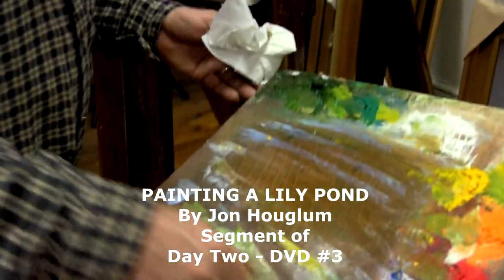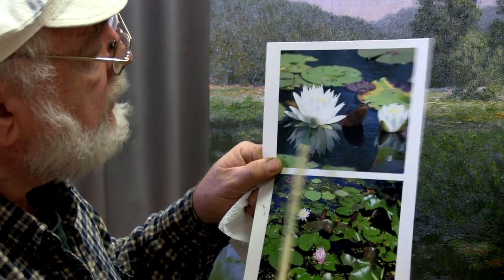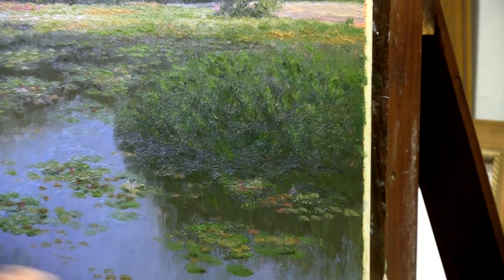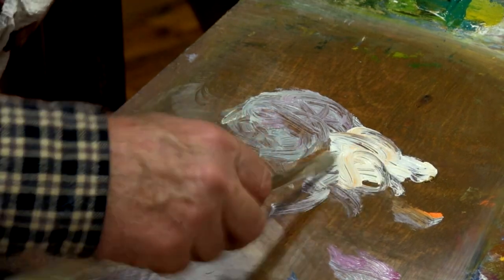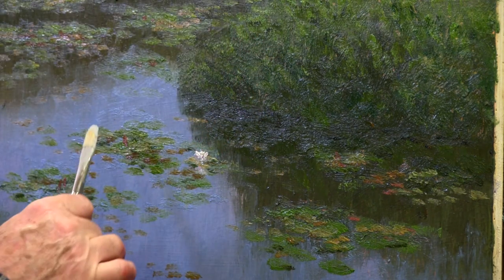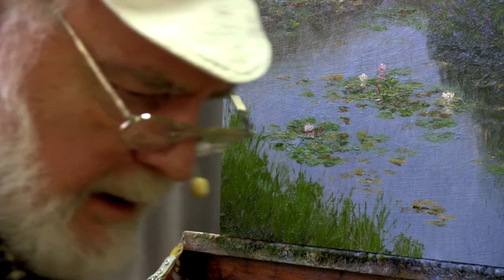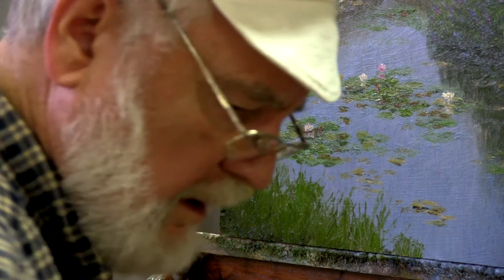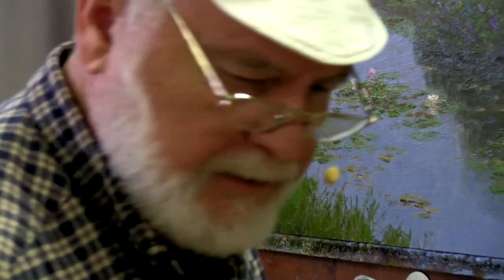Painting a Lily Pond by Jon Houglum Video #2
Learn how to paint a lily, how to mix colors, how to draw, how to block in the painting colors, how to paint lilies, how to paint reflections in water, how to paint mountains, and how to paint trees step-by-step. DVDs and USB Flash Drive instructions are available